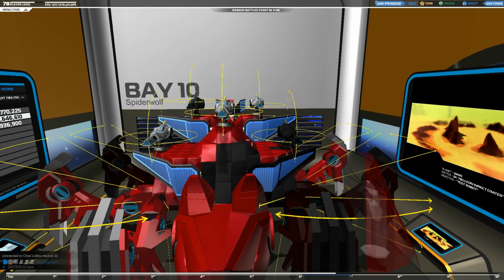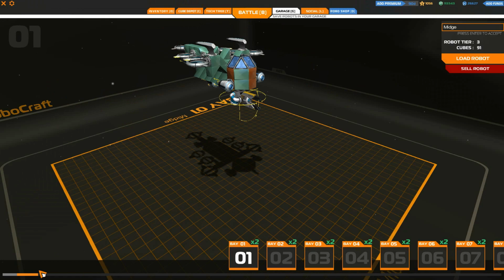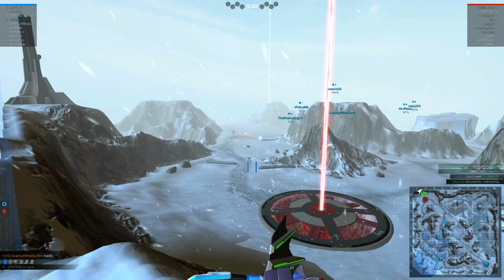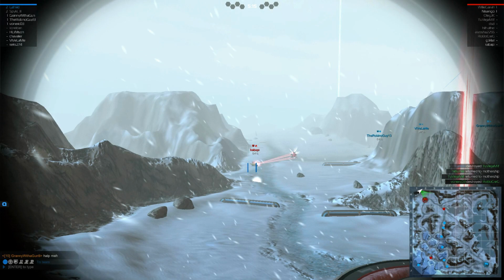Robocraft Part 15| Tier 9 Plasma Bomber - Tier 7 walker!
Behold! The spider wolf, and the mighty Fl'ank!